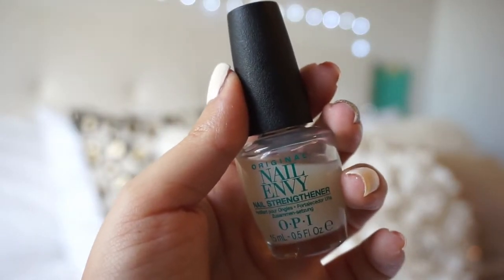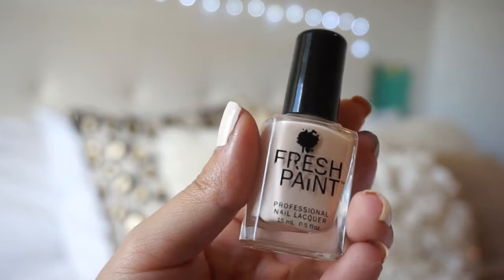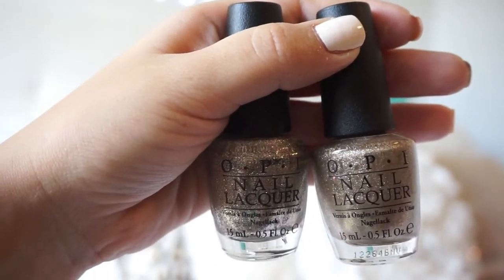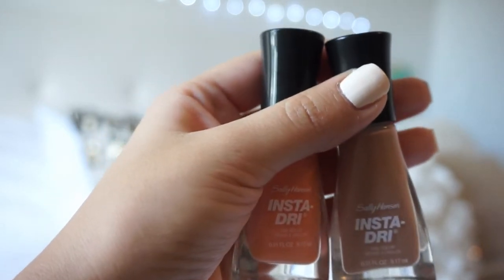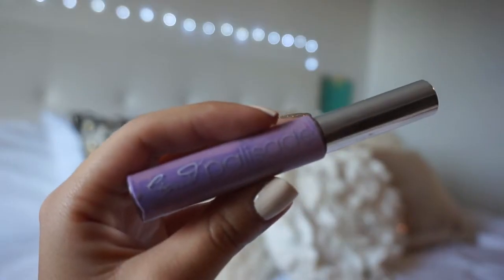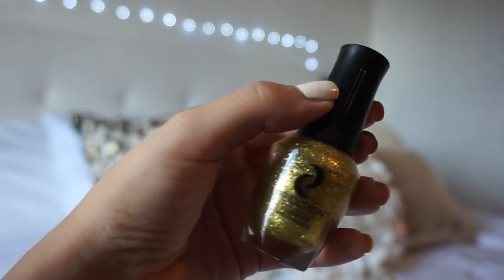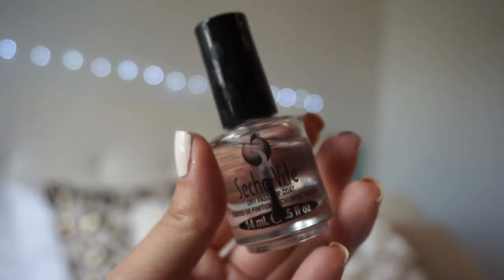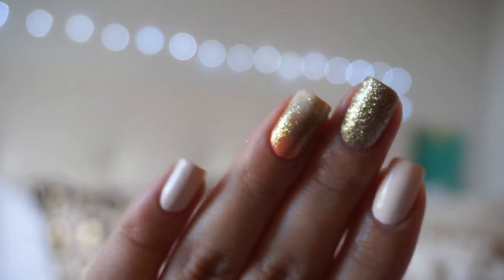Easy DIY | Pumpkin Spice Nails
Today I have nails inspired by the popular pumpkin spice latte! Sorry the full gradient portion of the video is missing...not sure where that footage went! :( But I hope you still get inspo from this! Thumbs up for more fall videos.
STUFF MENTIONED:

Colors:
Sally Hansen In Nude-Tral, Fast Lane
OPI - nail envy, Glitzerland, My Favorite Ornament
Five Below Fresh Paint Coconut
Liquid Parasalide
Precision nail lacquer 18 Carot Cake